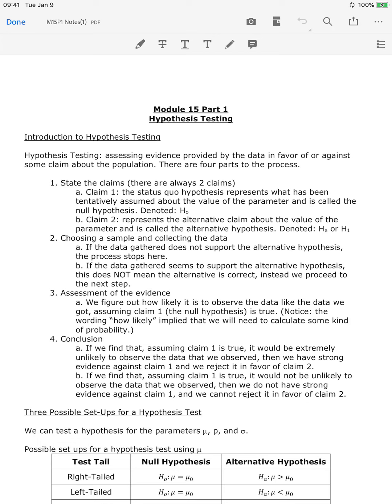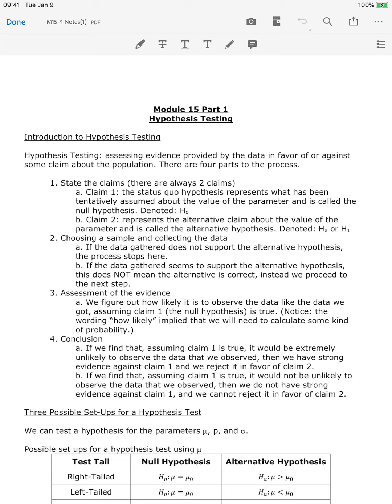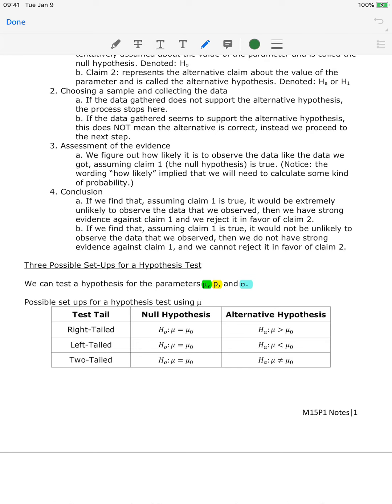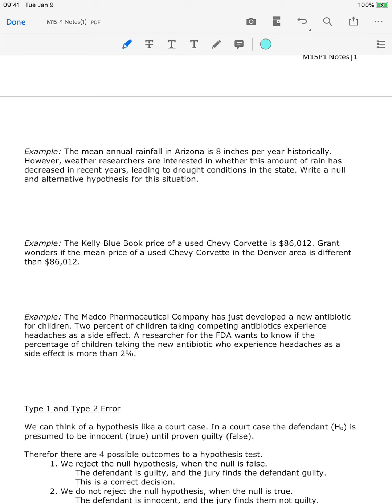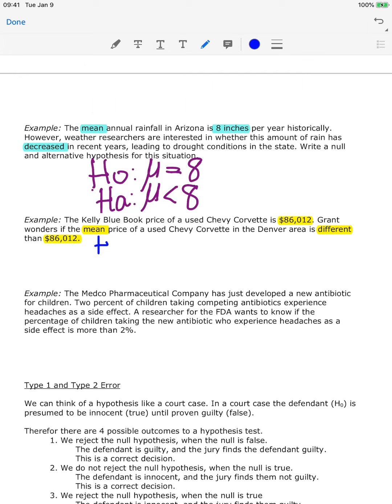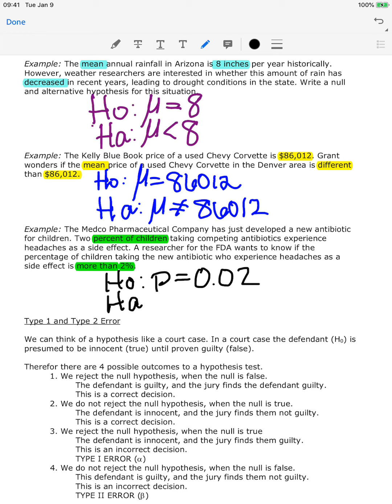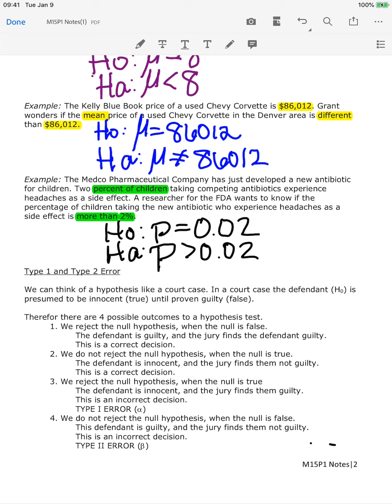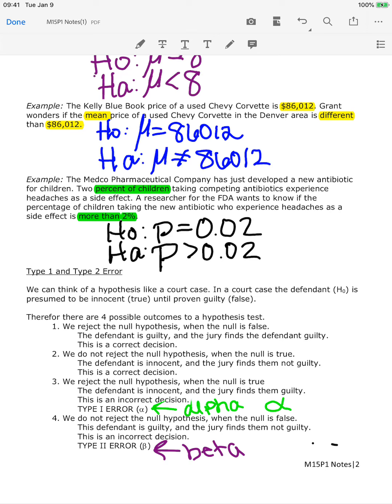Module 15 Part 1 Updated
Covers an introduction to hypothesis testing.